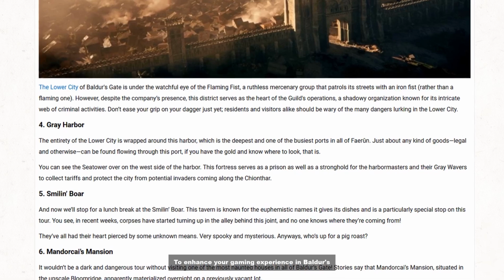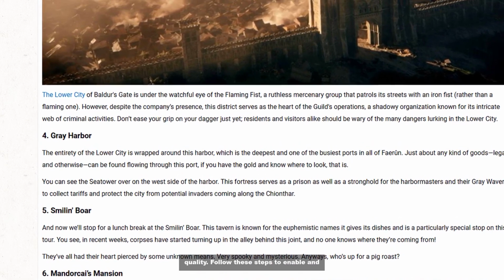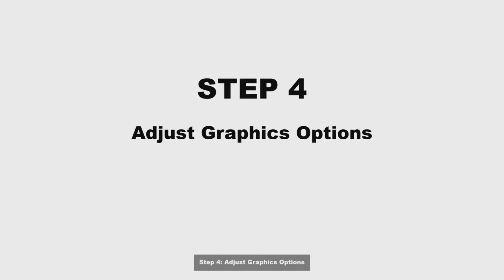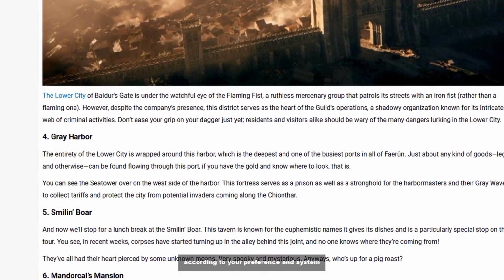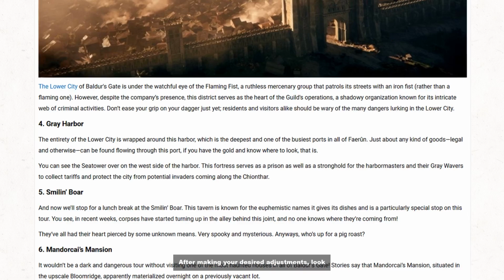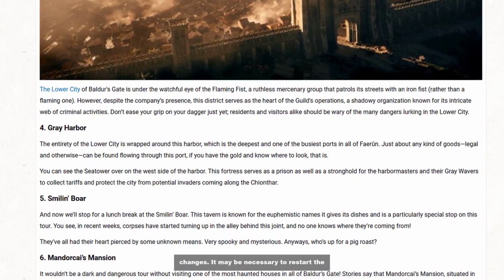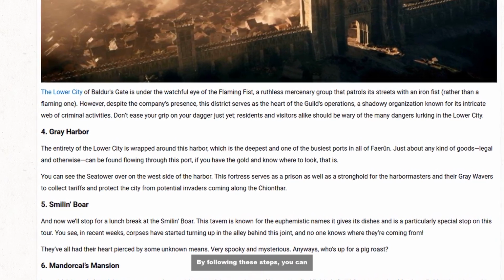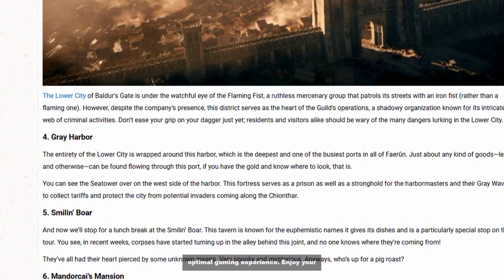How To Enable Baldur's Gate 3 Graphics Settings 2025 (UPDATED 2025) (2026)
In this video, we will show you how to enable Baldur's Gate 3 graphics settings for 2025 (UPDATED 2025). Learn the best tips and tricks to optimize your gaming experience and enhance your visuals.